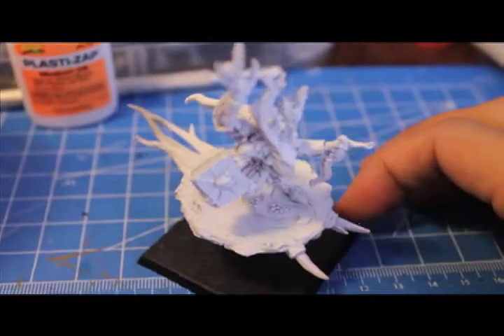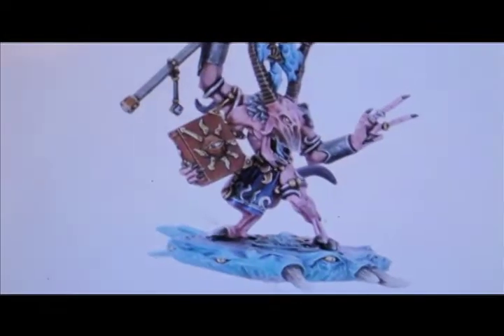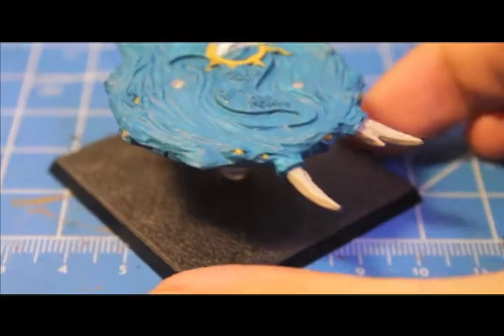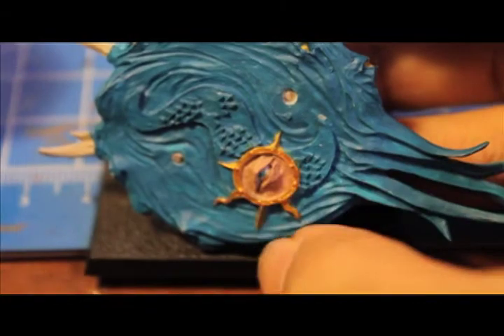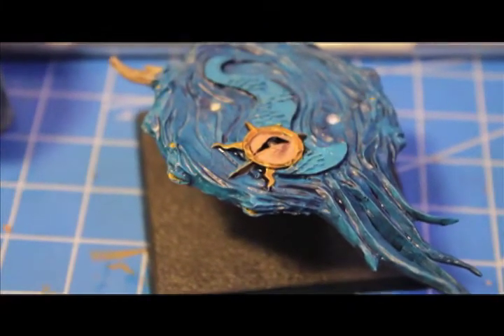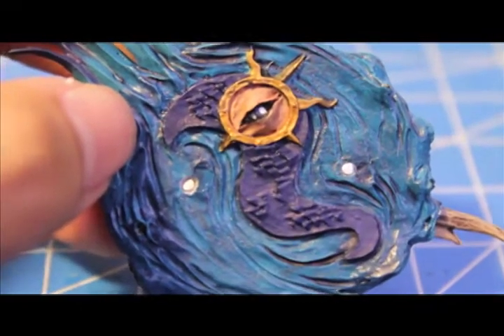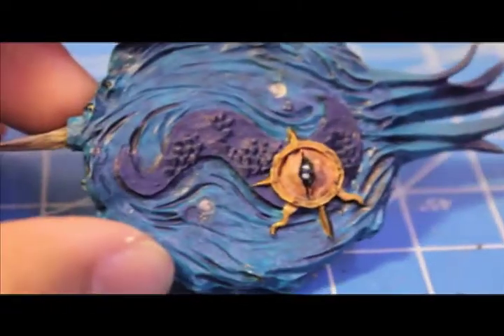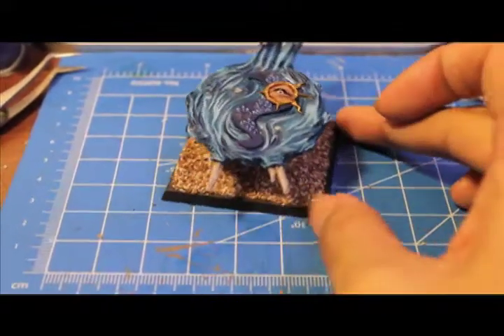How to Paint Finecast Tzeentch Herald Part 1 of 2 (The Disk)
In part 1 of my 2 part mini-series, How to Paint a Crazy Three-Armed Surfing Bird Demon, I start by painting up Harold's flying disk surfboard.  I went for the GW scheme (mostly), but I wanted to draw attention to Tzeentch's all-seeing eye, so diverged by painting that part more flesh-colored, to make it pop from the surrounding area.  Also, you'll notice my finished product looks much more 'oceanic' than the box art, that was also a personal choice and I think it works out well in this case.

Anywho, here are the colors that you'll need if you'd like to follow along at home:

GW FOUNDATION Necron Abyss
GW FOUNDATION Iyanden Darksun OR Tausept Ochre
GW FOUNDATION Tallarn Flesh

GW WASHES Devlan Mud
GW WASHES Asurmen Blue

GW Chaos Black
GW Ice Blue
GW Shining Gold
GW Hawk Turqoise